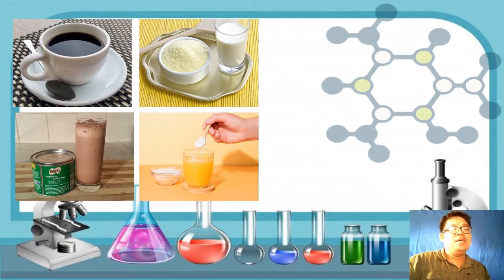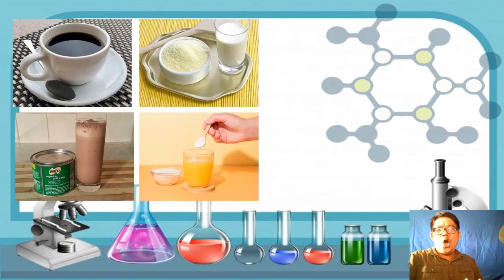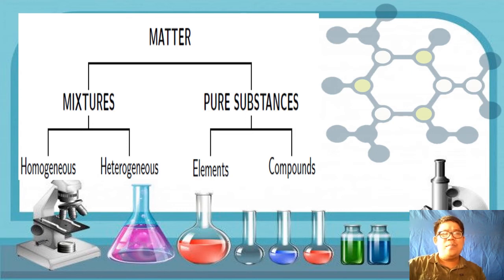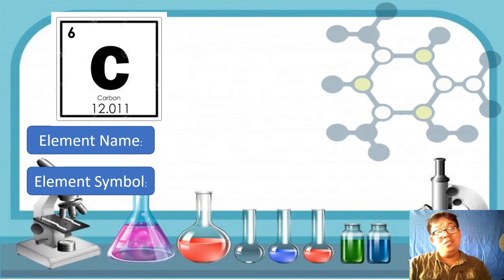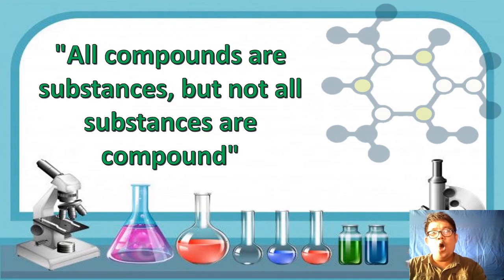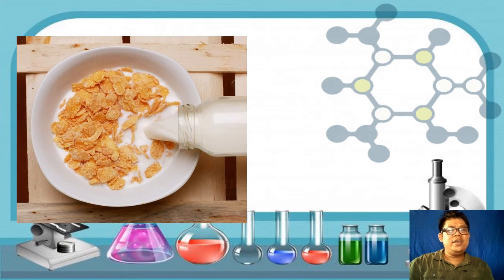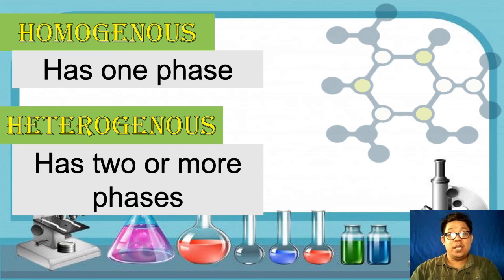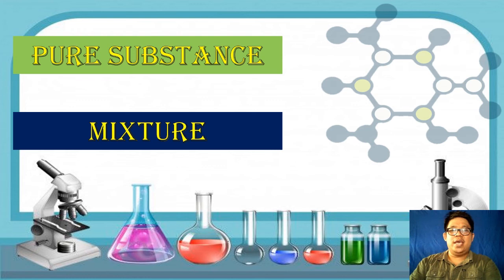Quarter 1 Module 3 Pure Substances and Mixtures